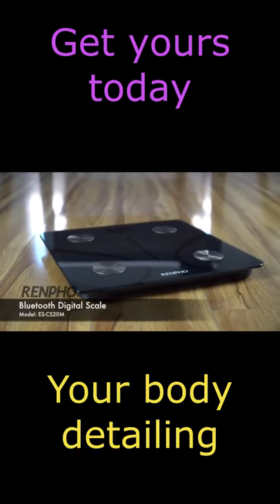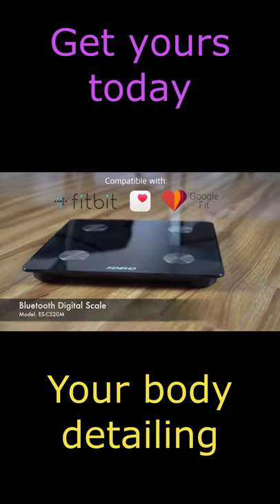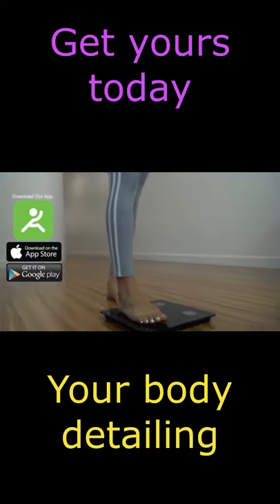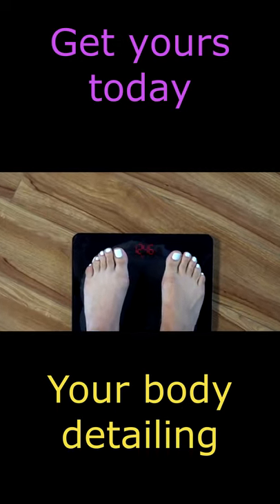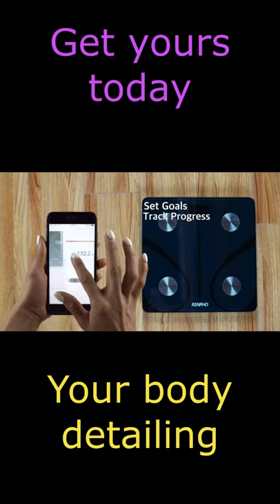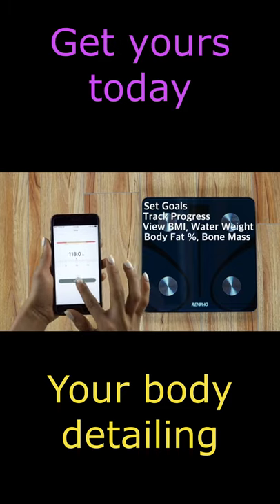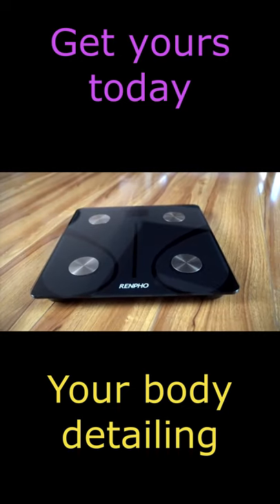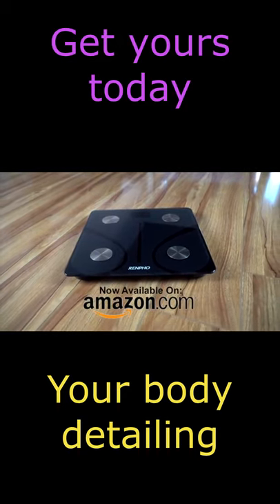Body fat scale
Techie Shop bringing you the best of products to make your life easier.

RENPHO Body Fat Scale Smart BMI Scale Digital Bathroom Wireless Weight Scale, Body Composition Analyzer with Smartphone App sync with Bluetooth, 396 lbs - Black.